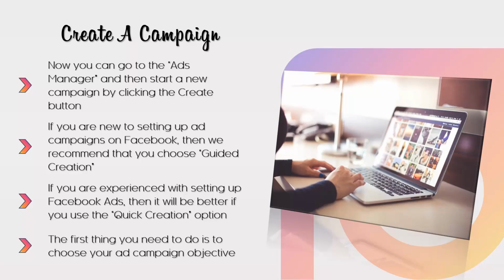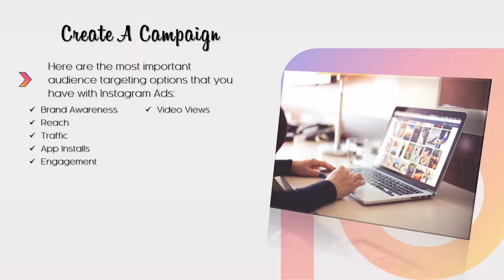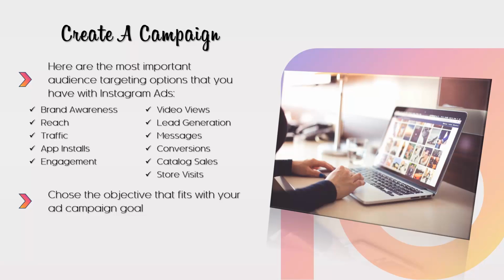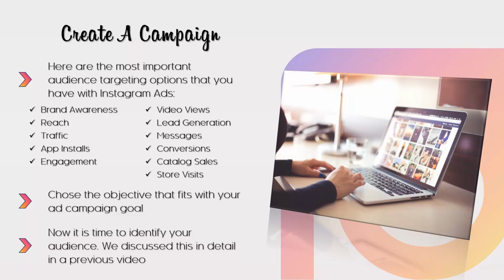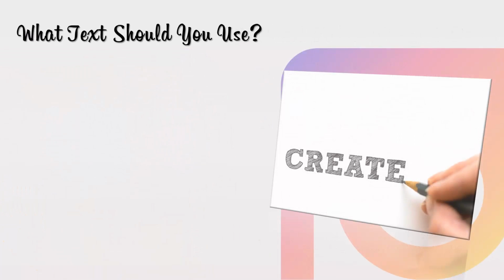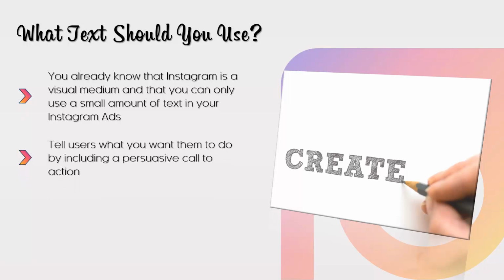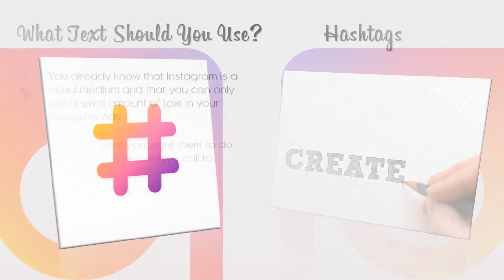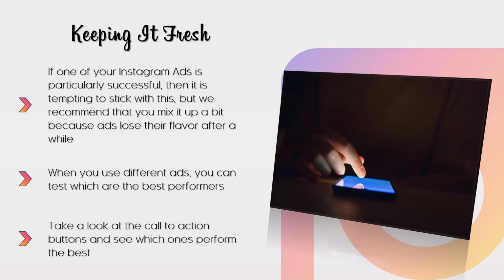INSTAGRAM ADS | Creating Instagram Ads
YOU MIGHT BE ALSO INTERESTED IN READING…

How to Get more Website Traffic from Instagram?
How to Drive Targeted Website Traffic with Twitter?
3 Simple Ways to Use Facebook for Your Business
How to Avoid Being Negative?

LIFESTYLE AND CUP OF COFFEE
Beauty|Healthy Lifestyle| Business and Money|Digital Marketing|Self Care| Travel| Astrology